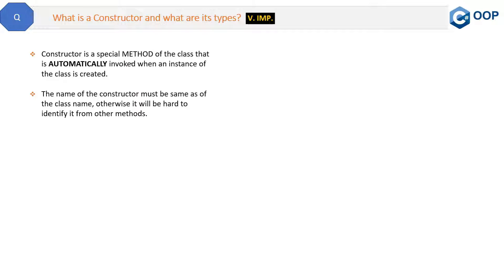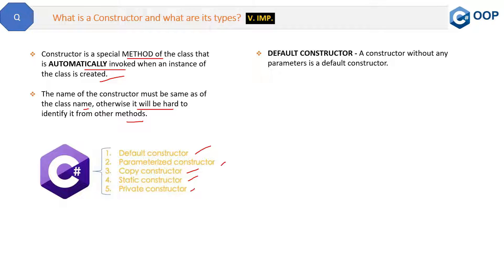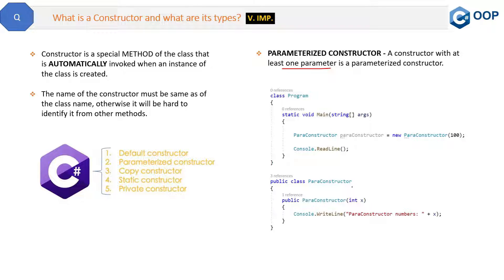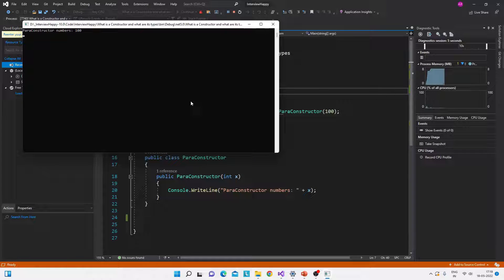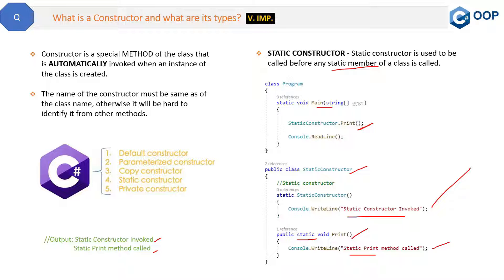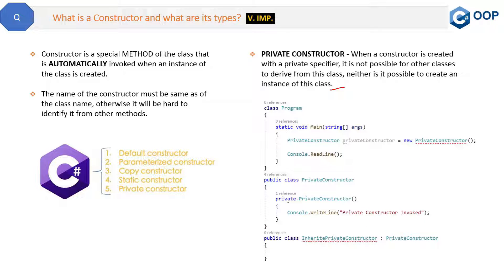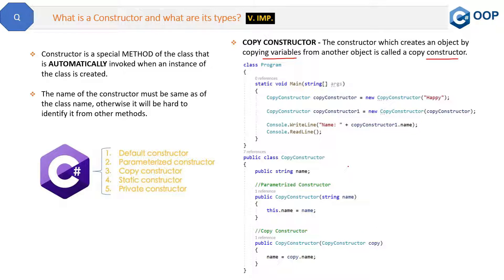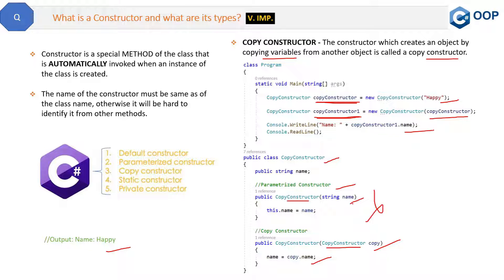What is a Constructor and what are its types ?